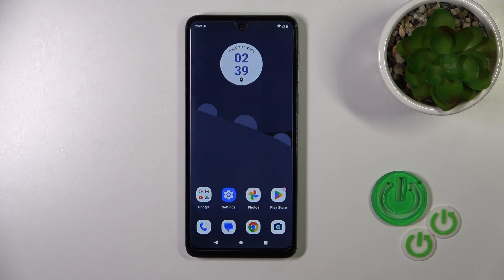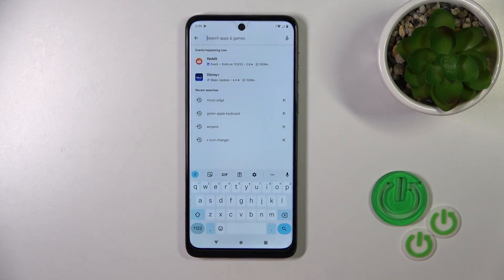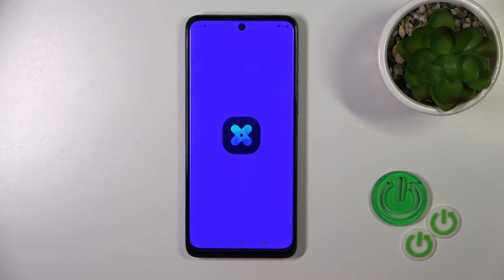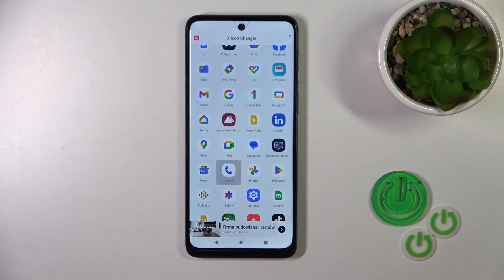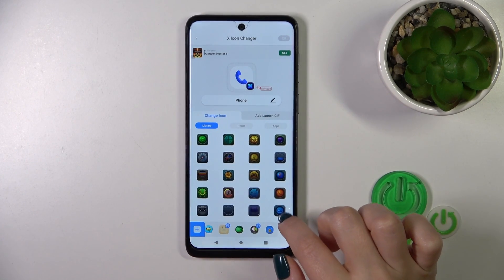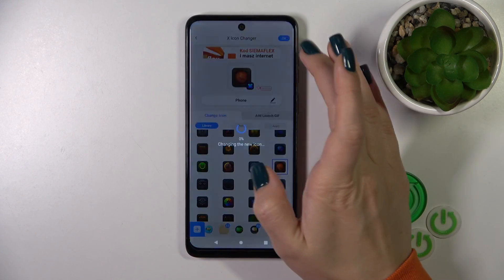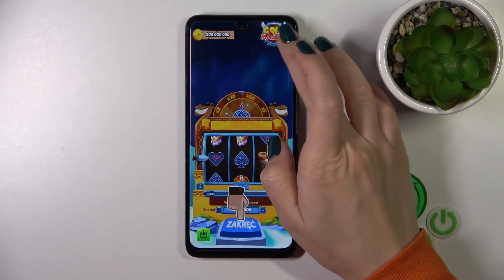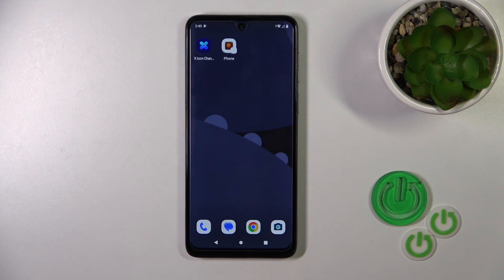How to Use Icons Changer in Motorola Moto G54 - Pick an Improved Look for Icons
Click here if you want to read more about Motorola Moto G54

In our short video, our expert will show you how to Operate a free Icon Changer in Motorola Moto G54! Just let our expert pick show you how to apply completely New Shapes, Colors, and Styles for Icons like Dialer, Camera, and more. You'll always be able to go back to the default ones, so let's get started!

How to Use Icons Changer in Motorola Moto G54? How to Pick an Improved Look for Icons in Motorola Moto G54? How to Pick Icons Color in Motorola Moto G54?